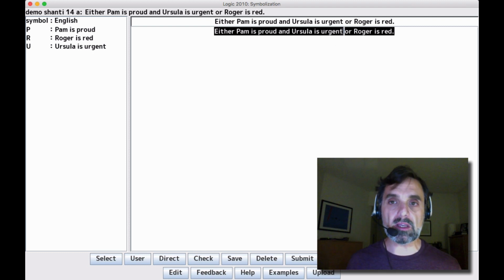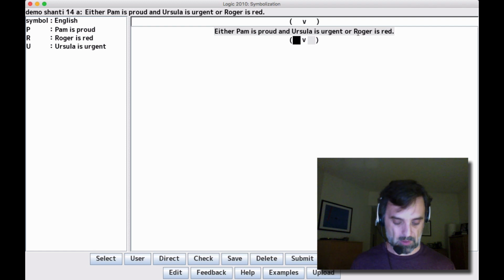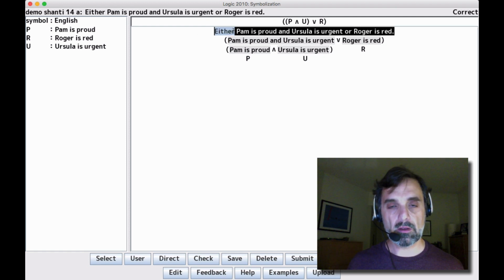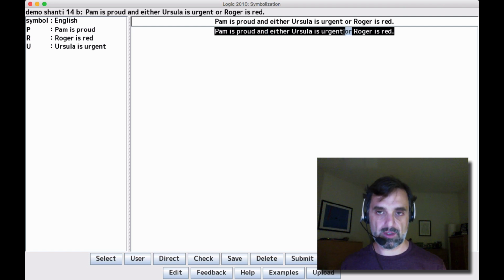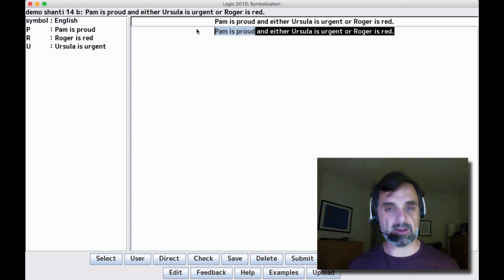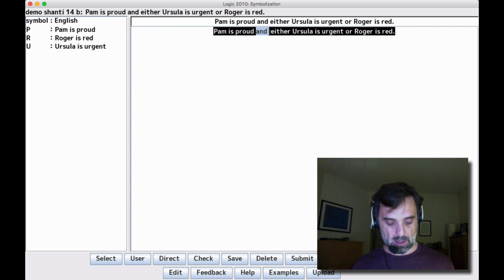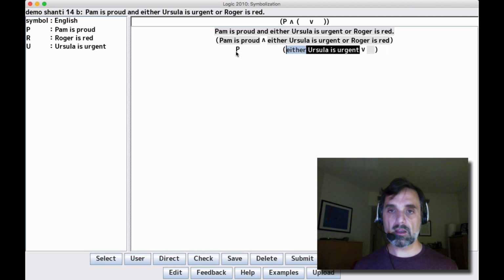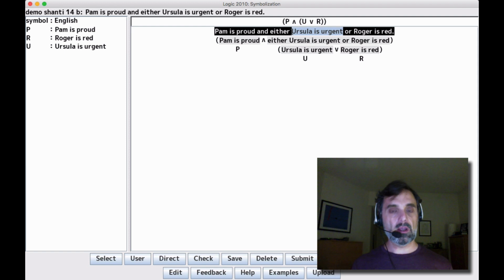symbolizing and and or